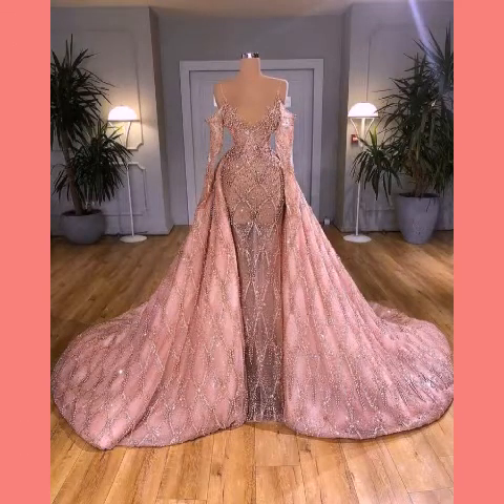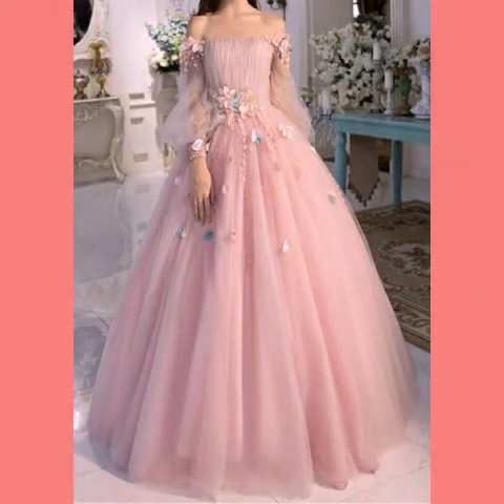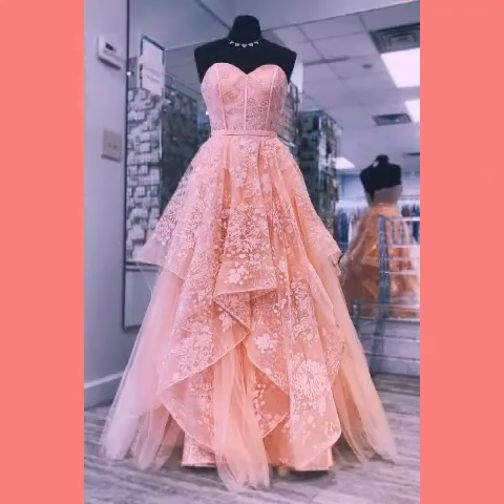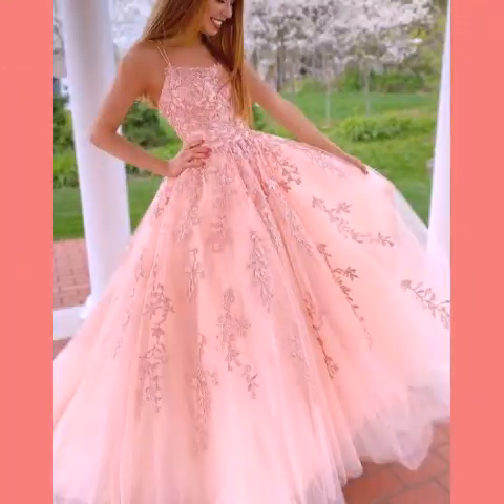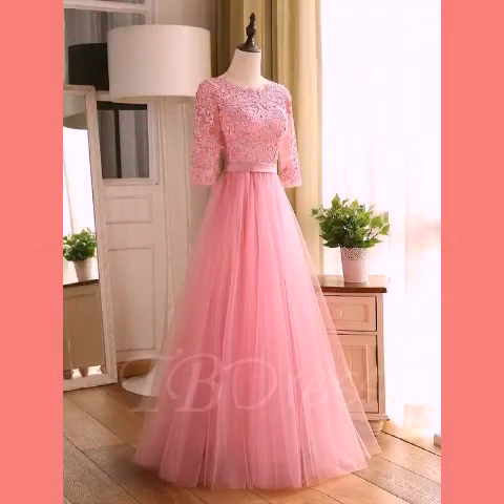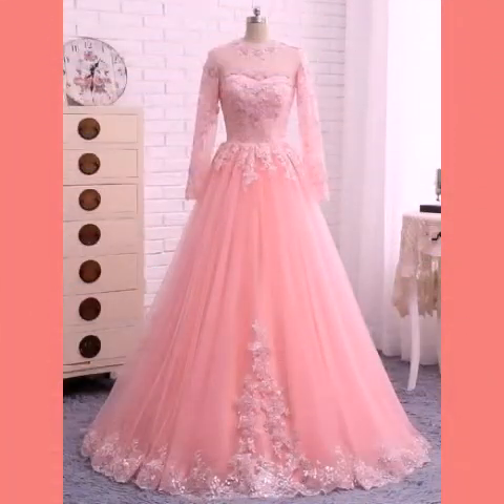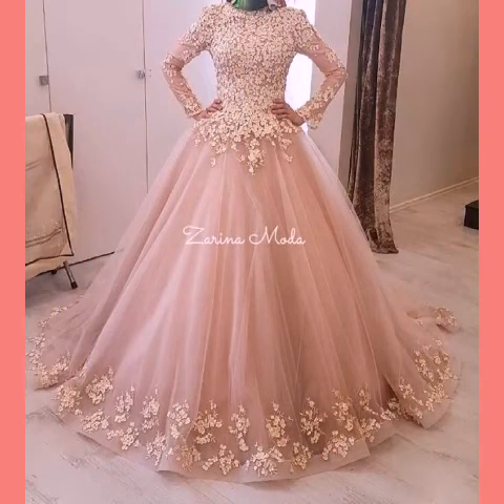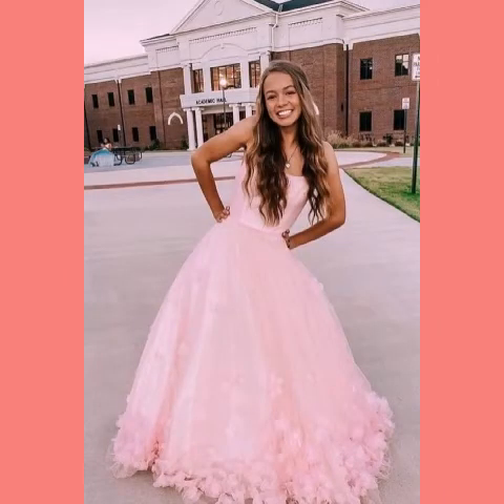Light pink vintage prom dress 😍stylesh beautiful formal wear for wedding fashion #2022